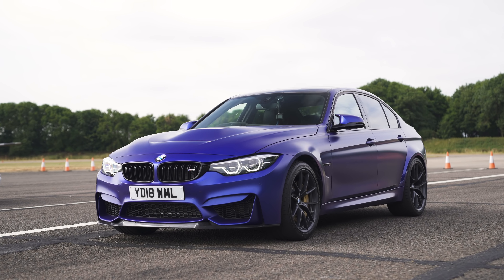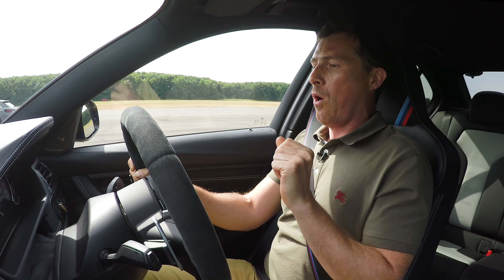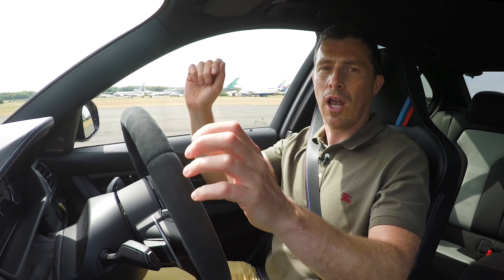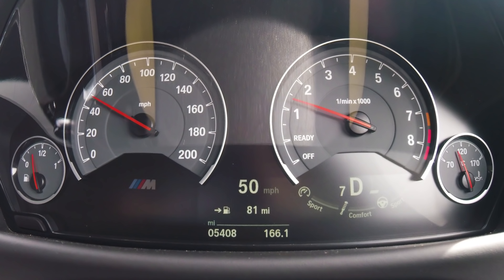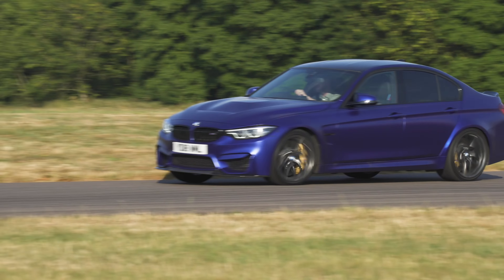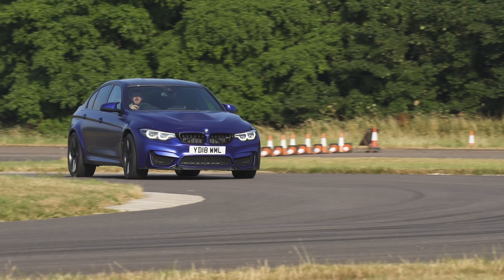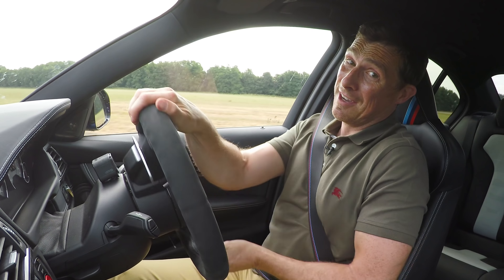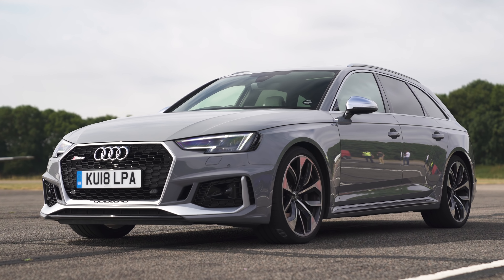BMW M3 CS vs Audi RS4 - review & DRAG RACE, ROLLING RACE & BRAKE TEST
It’s an all-German affair for our latest drag race! The all-new 3-litre BMW M3 CS with 460hp is going up against the 2.9-litre, 450hp Audi RS4. They’re both similarly powered on paper, but will it be so close on the track? There’s only one way to find out… Let’s race! Don’t forget to stick around for the reviews of both cars after the tests!